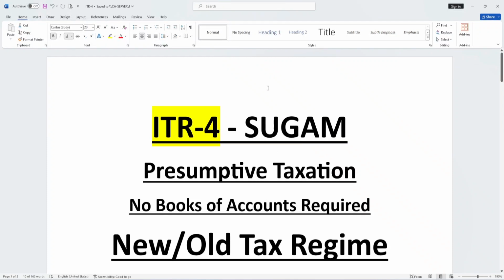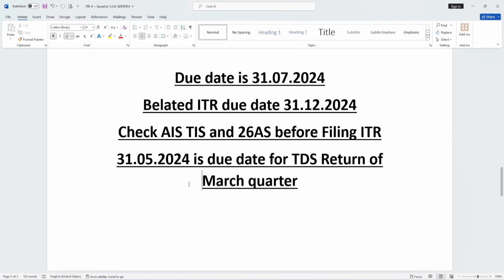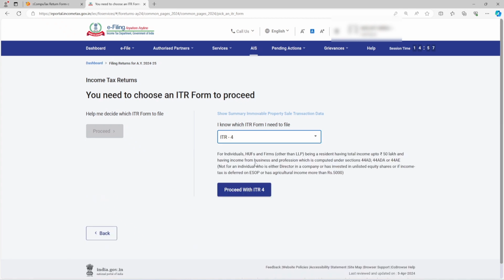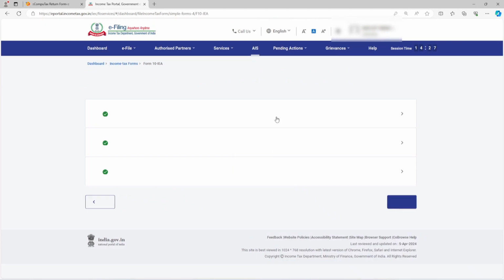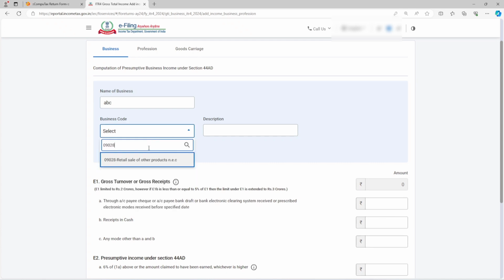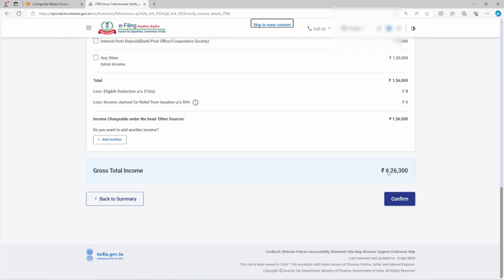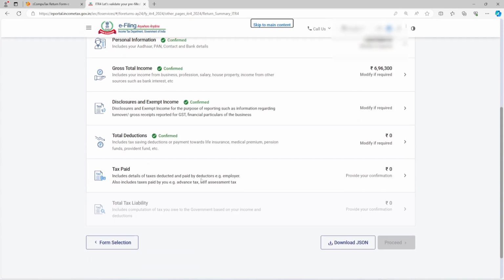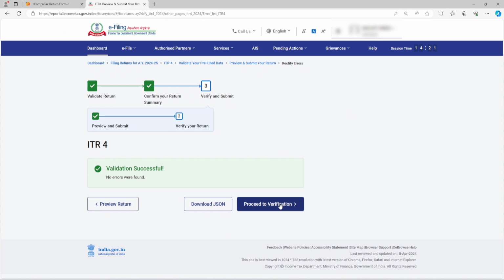ITR 4 Filing in English Online AY 2024-25 FY 2023-24 , Justify All Transaction by filing this ITR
Follow Our New YouTube Channel To (Free) ITR 4 Filing in English Online AY 2024-25 FY 2023-24 , Justify All Transaction by filing this ITR

itr filing ay 2024-25
itr -4 filing ay 2024-25
itr filing online 2024-25
income tax return filing ay 2024-25
income tax slab 2024-25
income tax calculation ay 2024-25
itr filing ay 24-25
income tax fy 2023-24
fy 2023-24
ay 2024-25
income tax rate 2024-25
itr kaise file kare 2023-24
new income tax slab 2024-25
income tax calculator 2024-25
income tax calculation ay2024-25
income tax calculation fy 2023-24
high value transactions income tax
e campaign high value transactions
saving account transaction limit
income tax notice for high value transaction
high value transactions notice
high value transactions income tax notice
high value transactions tracked by income tax
high value transactions notice reply
justification & transaction report
high value transactions list
high value transactions watched by income-tax department
income tax notice on banking transaction
itr4
itr4s filing in english 2024-25
itr4 filing
itr4 kya hota hai
itr4 e filing 2024-25
itr4s filing in english
itr4 after due date
itr4 kaise bhare
itr4 updated return
itr4 in gem portal
itr4 vs itr 3
itr4 kaise bhare
itr4 updated return
itr4 e verify kaise kare
itr4 balance sheet
itr4 new tax regime
itr4 u for ay 2024 25
itr4 vs itr 1
itr4 kaise bhare in english

you can Follow
us on :
  Write us-